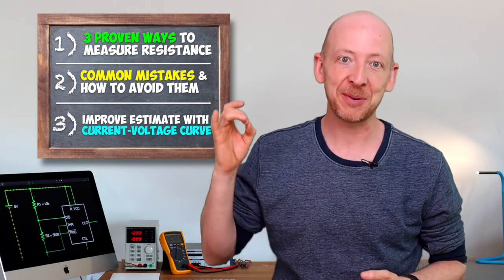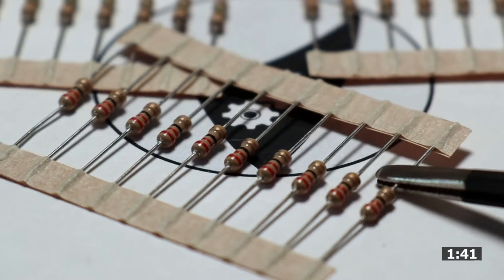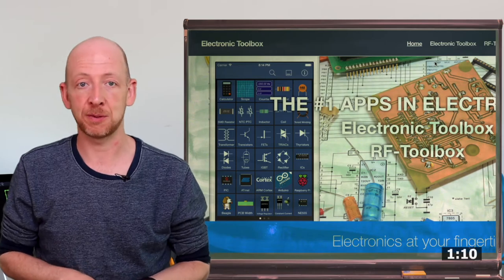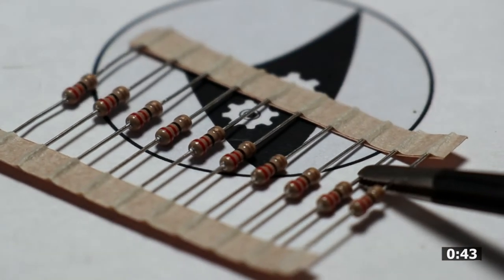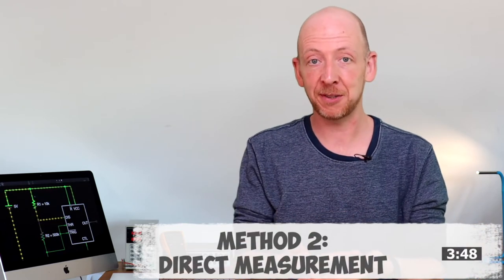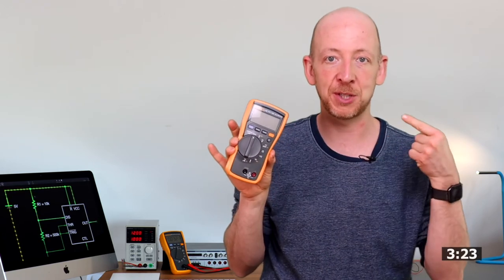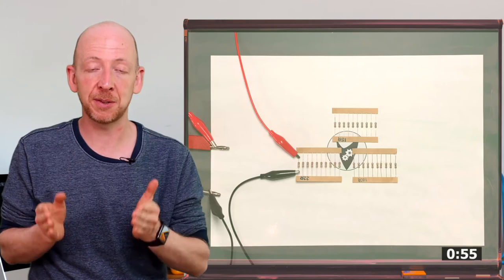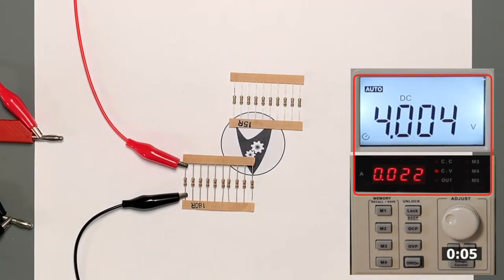RESISTOR Measurement Tutorial | Color Code, Direct, Indirect | Online Lecture "Electronics"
How do resistor color codes work? How can you measure the value of a resistor? What is the difference between direct and indirect measurement? How to use a multimeter? What are typical errors when measuring resistance? What is a current-voltage characteristic and how can you use it to improve measurements? In this video I will answer these questions for you!

Resistors are among the most frequently used components in electrical engineering. You can use them to limit the current flow in a circuit, you can split the current or voltage in a controlled way and you can also, for example, pull the input voltage on a chip to a desired level using a pull-up resistor. There are many more applications, but for most of them, you need to make sure that the actual component you want to put on your circuit board is as close as possible to its required theoretical value - which might not always be the case, either because of tolerance deviations or because a resistor has been sorted into the wrong box.

And to make sure you always pick the right component, we will now look at three ways to determine resistor values: (1) First, we will use the resistor color code. (2) Then, we will take a direct measurement with a single multimeter and (3) finally an indirect measurement with two separate multimeters, one for current and the other one for voltage.

The video is well suited for university study and training in the fields of electrical engineering, electronics and other MINT subjects.